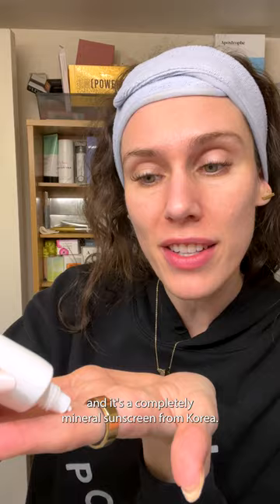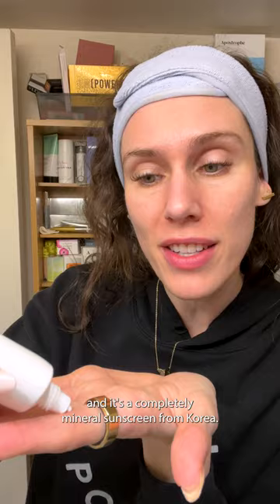Sensitive Eyes? This Sunscreen is For You: Rovectin Skin Essentials Aqua Soothing UV Protector SPF50